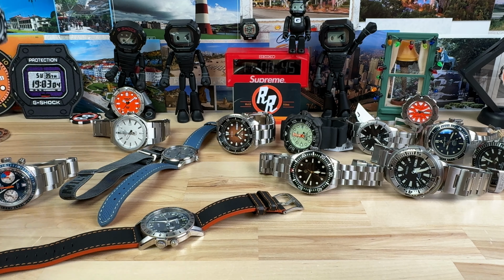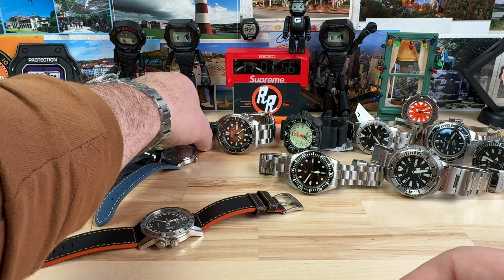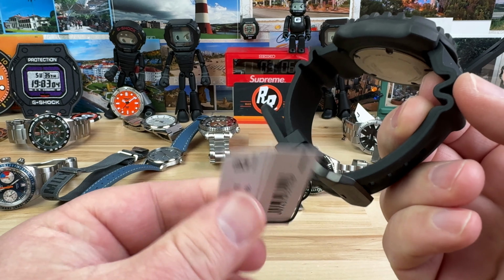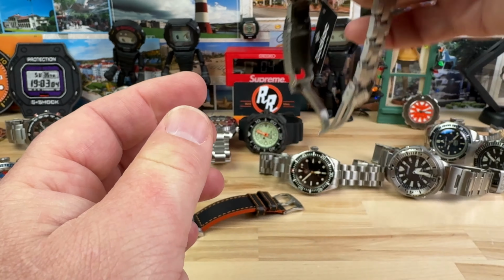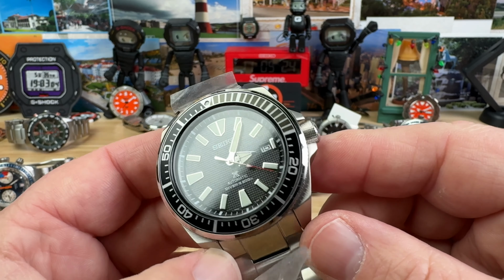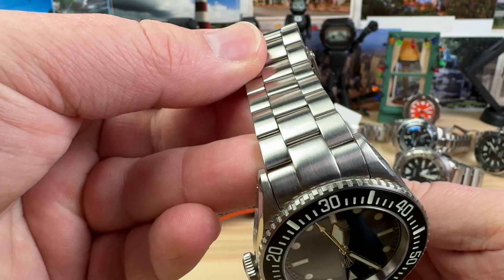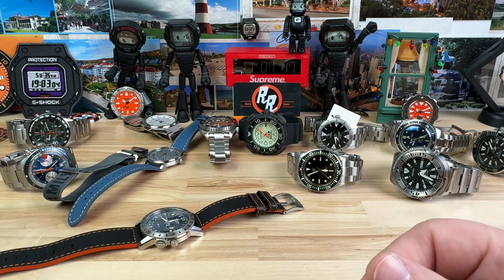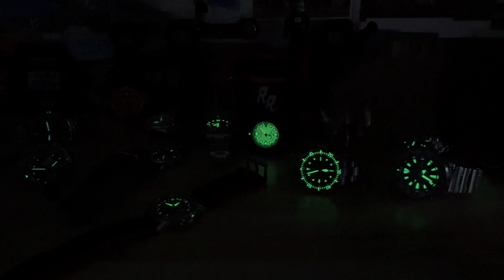Sunday Funday 12/24/2023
I will provide clear easy to follow instructions for you to pay seller and to pay me shipping after. Questions will not be responded to, you must make transaction quickly or you will be passed up.

 1. Citizen CA4488-52x.   $75
 2. Casio EFB-108d.  $35 ***SOLD***
 3. S.U.F. 180g.  $1500
 4. Seiko srph55.   $300 **SOLD**
 5. Citizen BN0227-17x.  $175 ***SOLD***
 6. Zodiac ZO9213.   $600 **SOLD**
 7. William Wood diver. $100 **SOLD**
 8. Seiko srpf03.  $250 **SOLD**
 9. Seiko SRP637.  $350
 10. NTH Amphion vintage   $325
 11. C. Ward C65 chrono.  $850 **SOLD**
 12. Glycine GL0071.  $550 ***SOLD***

To join discord $$